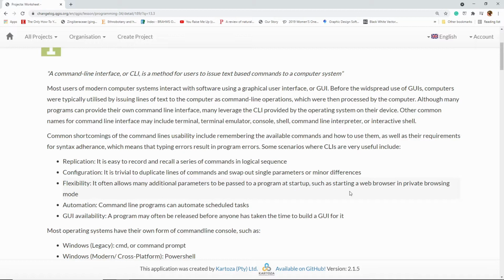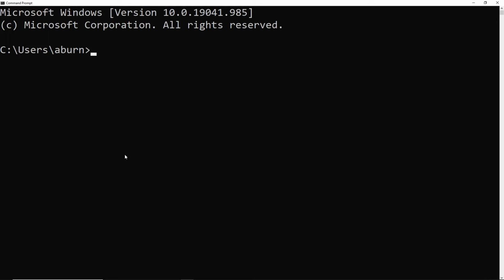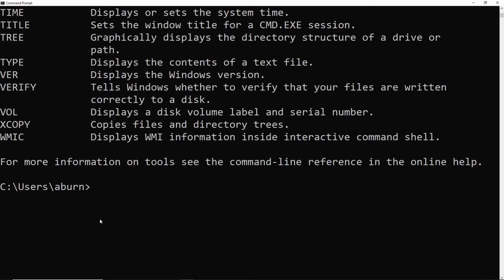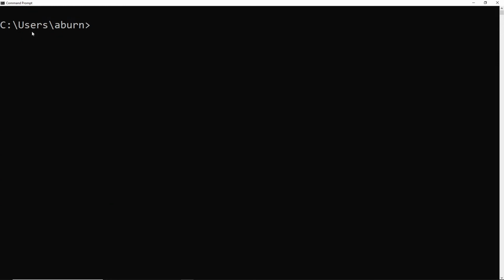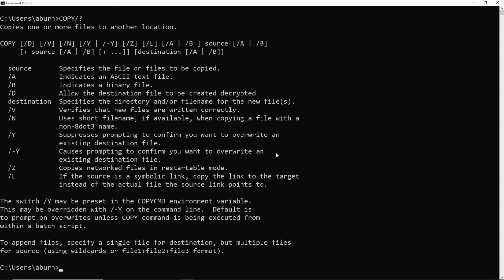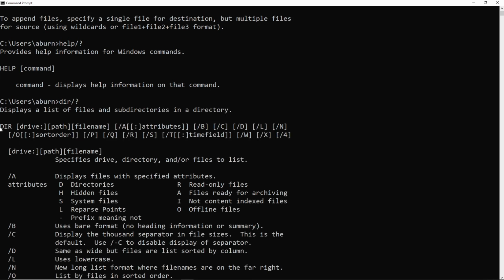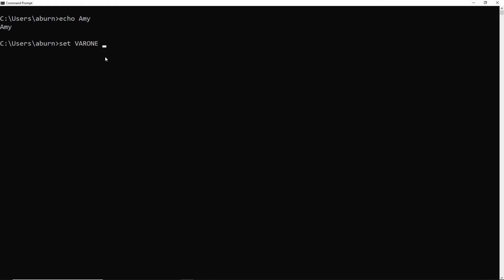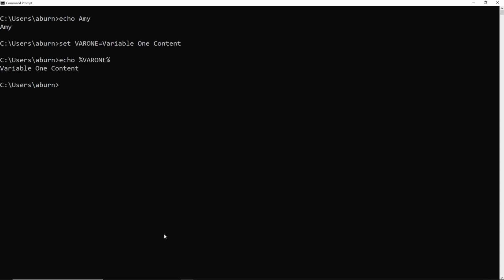Introduction to CLIs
A command-line interface, or CLI, is a method for users to issue text based commands to a computer system

Most users of modern computer systems interact with software using a graphical user interface, or GUI. Before the widespread use of GUIs, computers were typically utilised by issuing lines of text to the computer as command-line operations, which were then processed by the computer. Although many programs can provide their own command line interface, many leverage the CLI provided by the operating system on their device. Other common names for command line interface may include a terminal, terminal emulator, console, shell, command line interpreter, or interactive shell.

Timestamps
0:00 - Introduction
1:37 - help Commands
3:42 - cls Command
3:55 - /? Command
5:09 - dir Command
5:58 - echo Command
6:25 - set Command